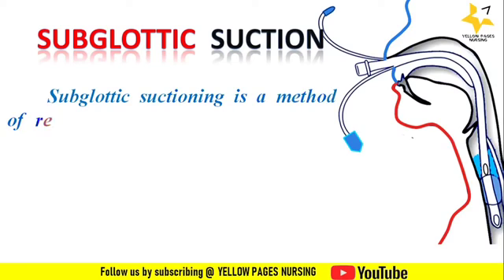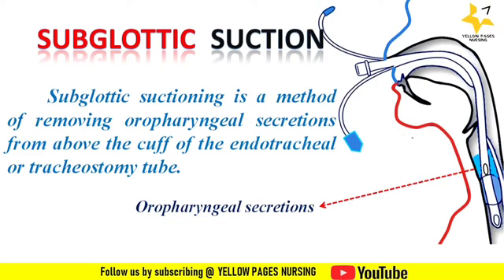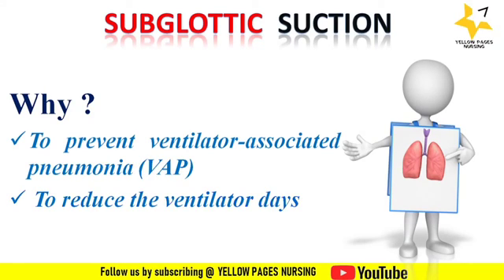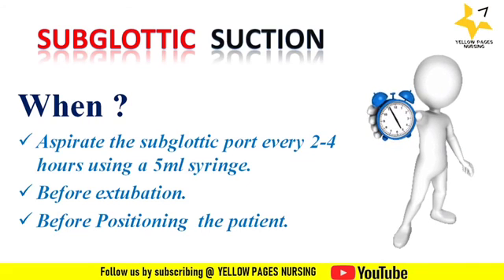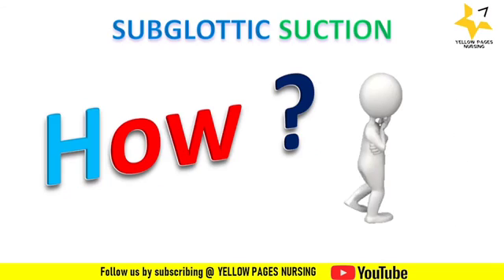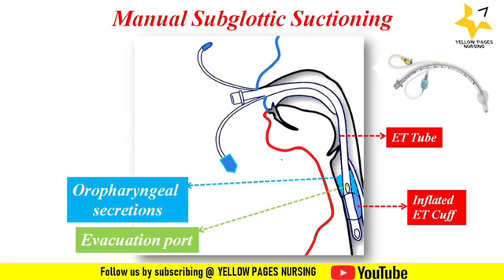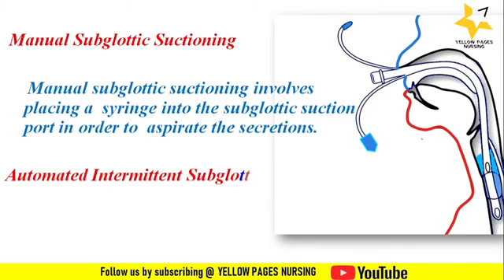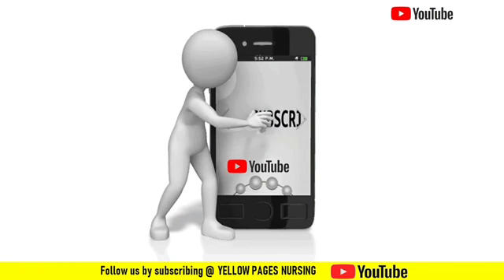SUBGLOTTIC SUCTIONING | SUBGLOTTIC ASPIRATION | SUBGLOTTIC DRAINAGE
SUBGLOTTIC SUCTIONING
SUBGLOTTIC SUCTION
SUBGLOTTIC ASPIRATION
SUBGLOTTIC DRAINAGE

Subglottic suctioning is a method of removing oropharyngeal secretions from above the cuff of the endotracheal or tracheostomy tube.